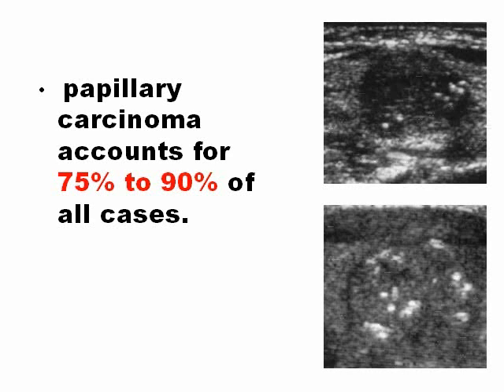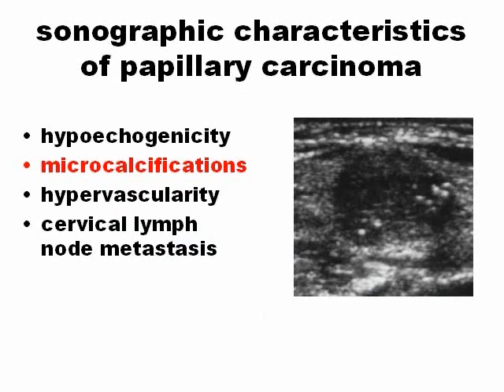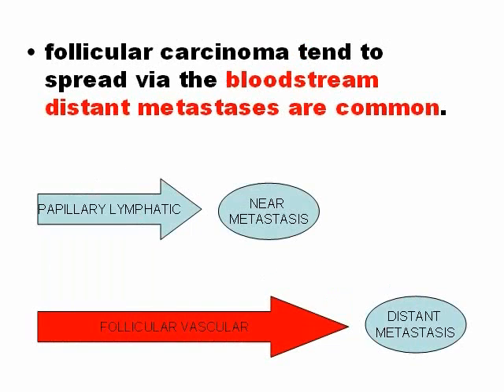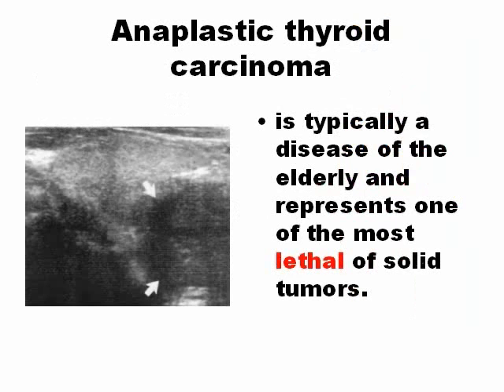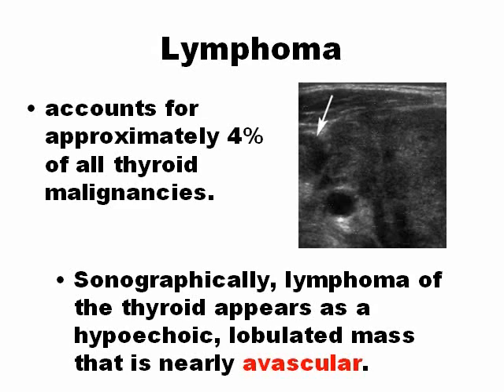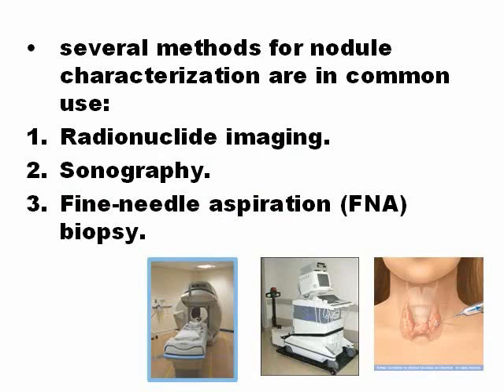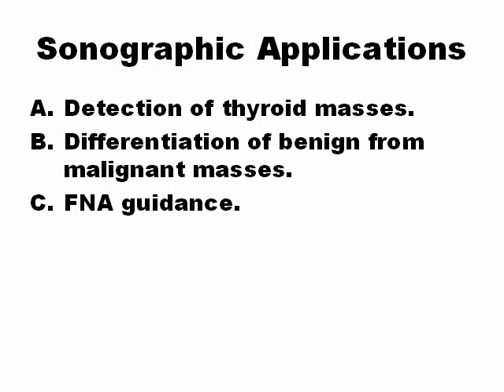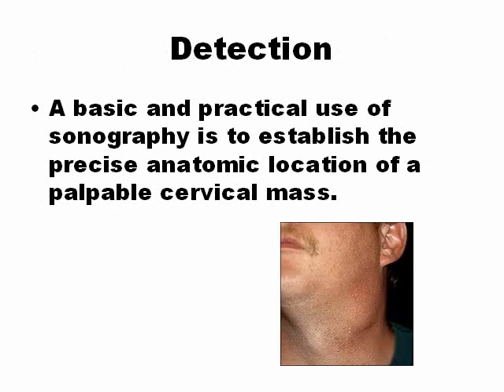THYROID ULTRASOUND PART 3.wmv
Thyroid Ultrasound Review.